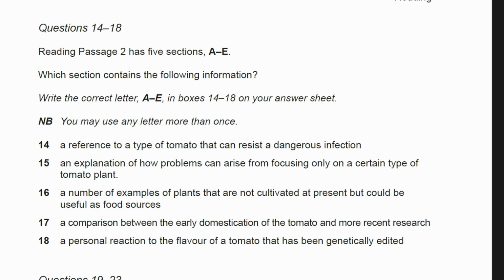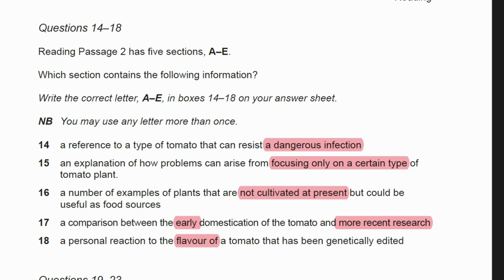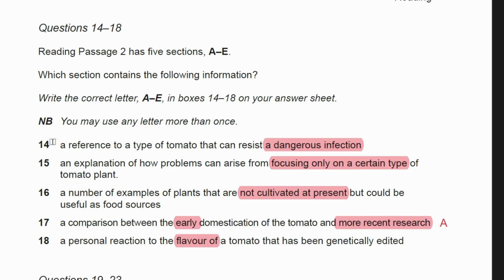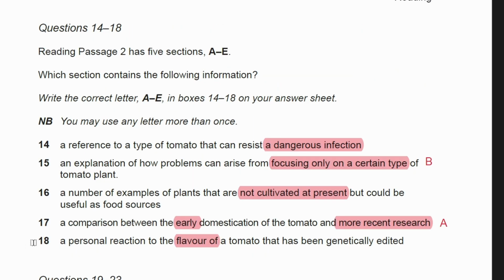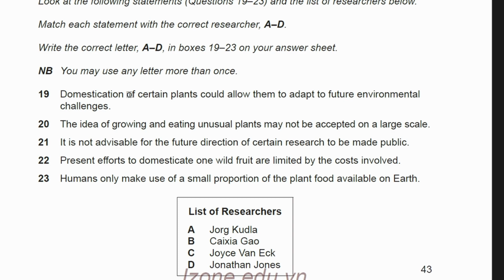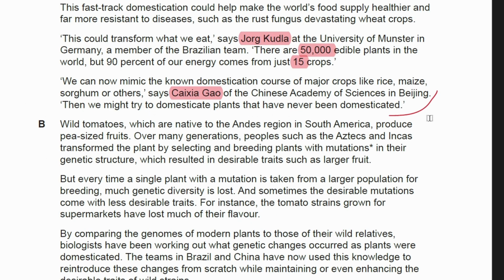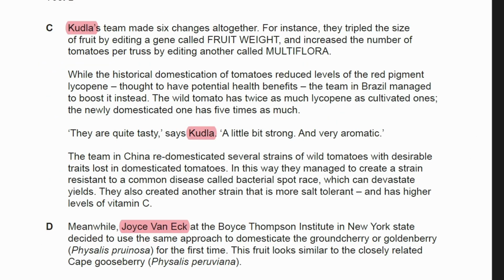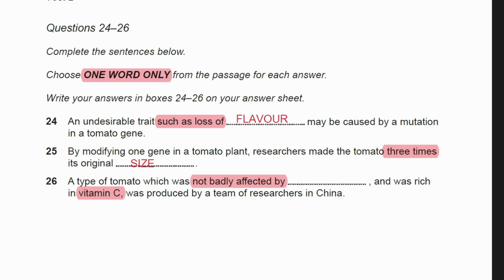A second attempt at domestication of tomato, Explanation, book 17 test 2 passage 2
In this video, I explain the reasons behind the answers to the questions in the passage 2 of test 2 of book 17 ( A second attempt at domestication of tomato). This passage has match the sections, match researchers and fill in the blanks.